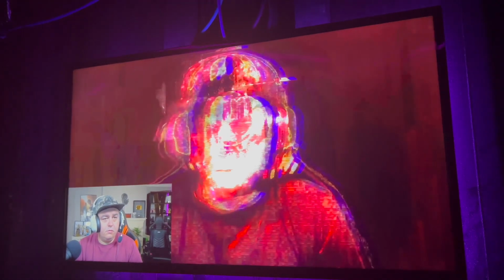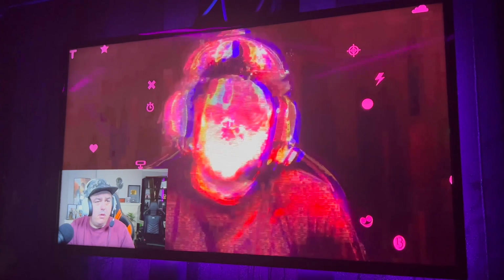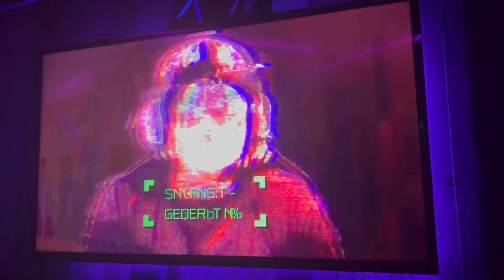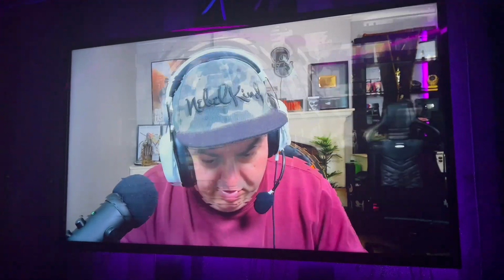Panic: The Lost Daz Games Intro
Check out the preshow video from the Daz Games! Panic preshow before you decide to experience!

😱Here is our review of 2024’s Alton Towers Scarefest event. Was it a success or disaster

“He who is not everyday conquering some fear has not learned the secret of life.”